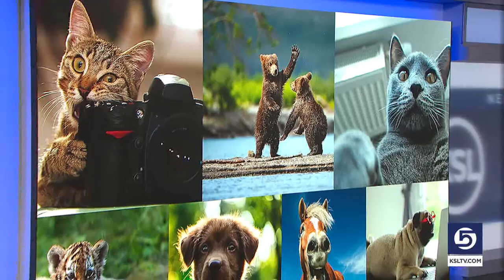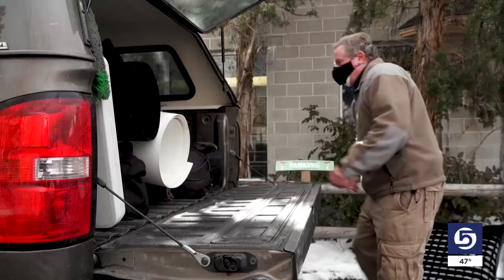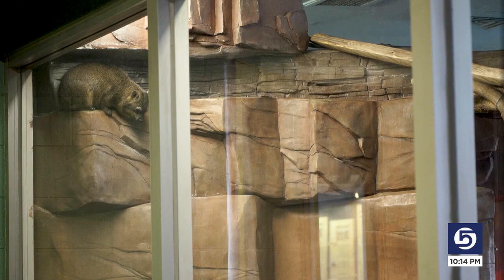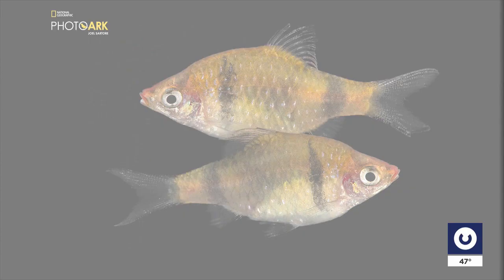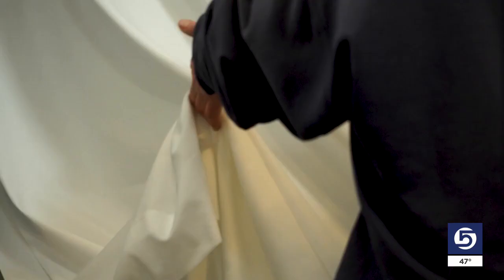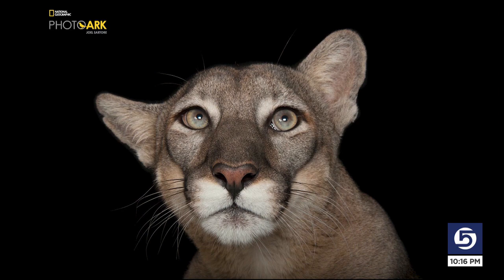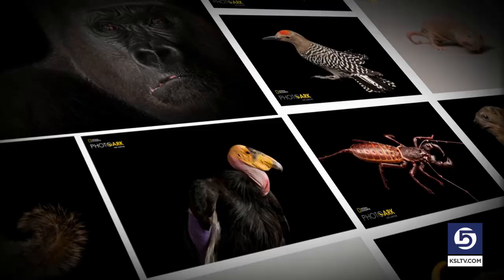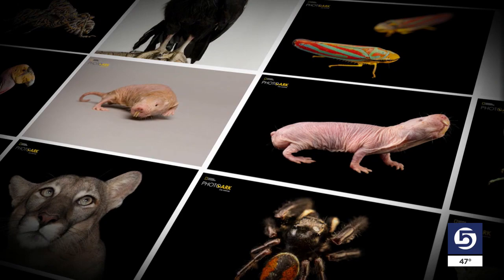Wildlife Photographer's 'Photo Ark' To Rescue Species Using Animal Portraits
Anyone who regularly logs into Facebook or Instagram has probably seen enough cute animal pictures to last a lifetime, but for one veteran wildlife photographer, animal "portraits" – not plain old cute photos – could be a key to "saving the planet."